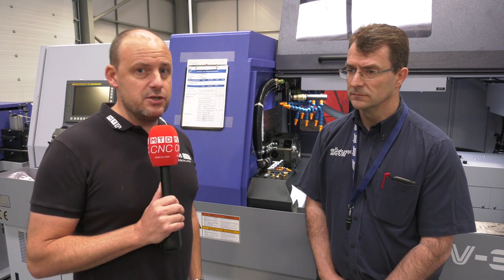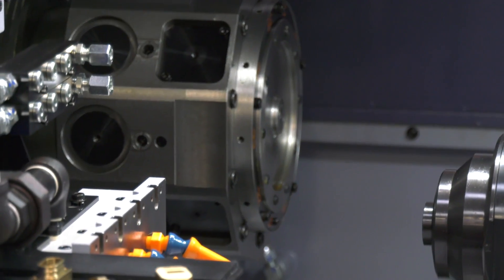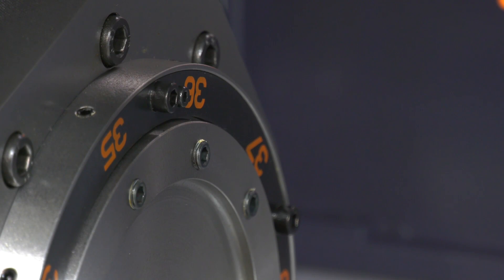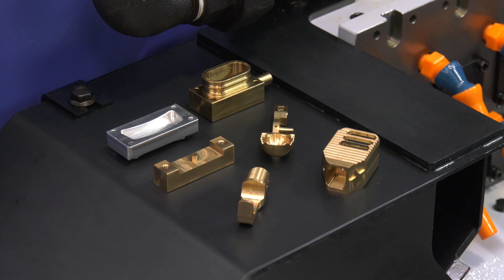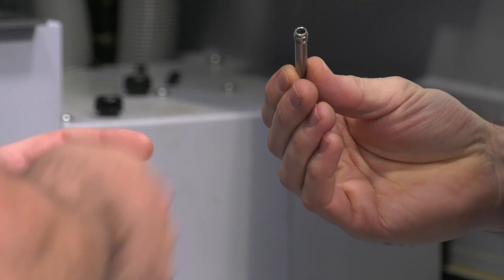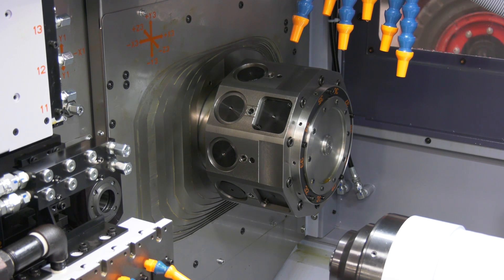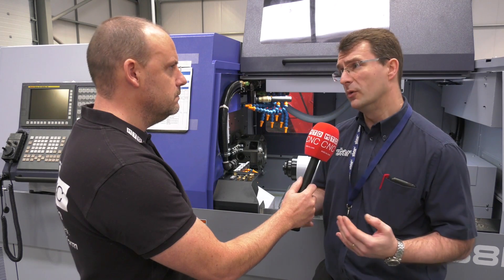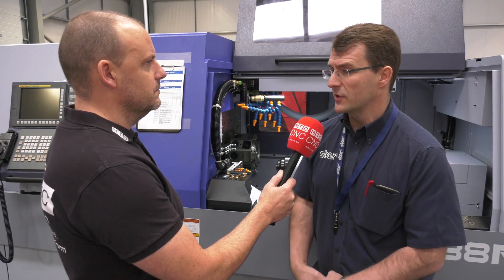An education on sliding head turning and the possibilities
Paul tackles Alec Warner about the opportunities with CNC sliding head turning. A topic currently trending in the World of machining.